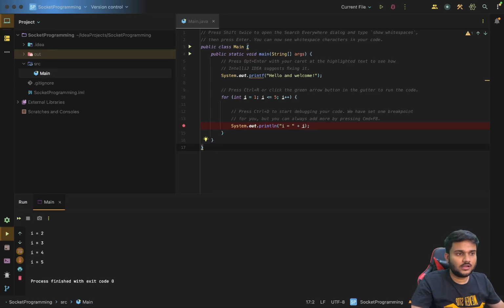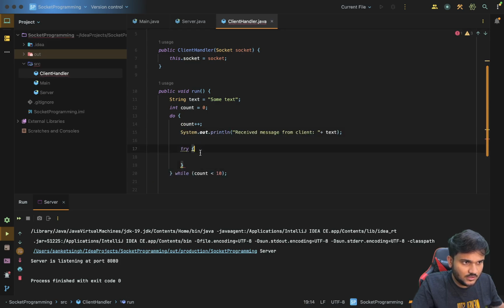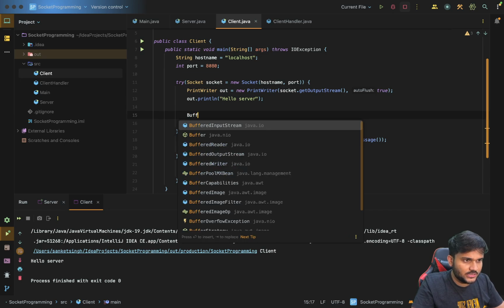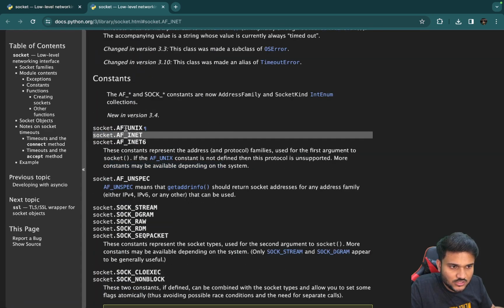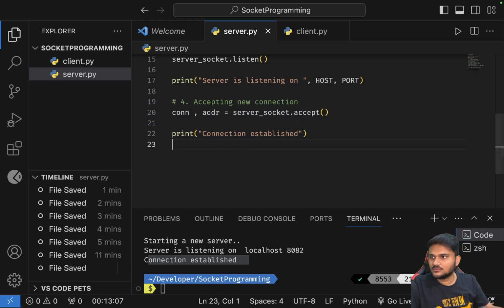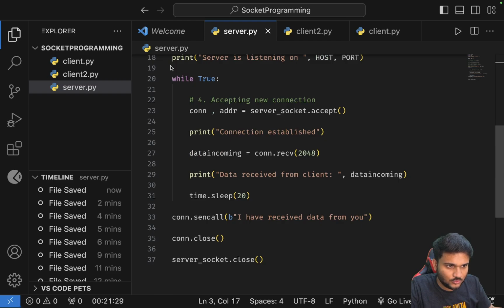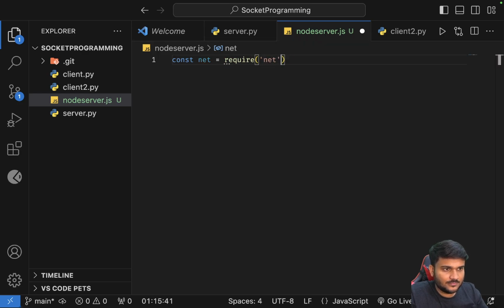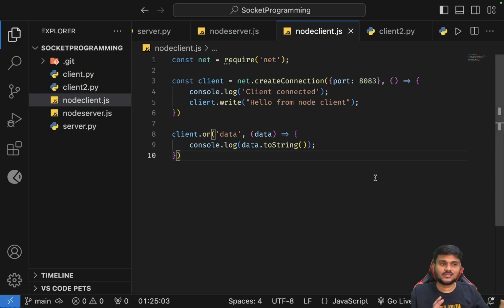Socket programming with Java Python and Node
🔌 Welcome to Debug Camp with your host, Sanket!

In this comprehensive tutorial, we dive deep into the world of Socket Programming using three powerful languages: Java, Python, and NodeJS.

Whether you're a beginner or looking to enhance your skills, this video is tailored for you!

 🔍 🌟 What You'll Learn: Basics of Socket Programming Implementing Sockets in Java, Python, and NodeJS Real-world applications and examples Tips and best practices from expert Sanket Troubleshooting common socket programming issues.

👨‍🏫 Instructor: Sanket, an experienced developer and passionate instructor at Debug Camp, brings a wealth of knowledge and practical tips to make your learning journey smooth and enjoyable. 🔗

0:00 How to create Socket object in JAVA ?
22:37 How to create Socket object in Python ?
48:30 How to create Socket object in NodeJS ?